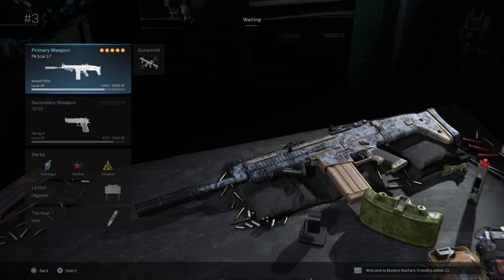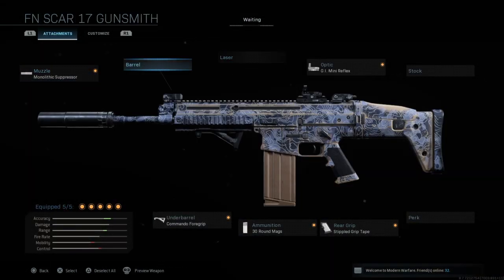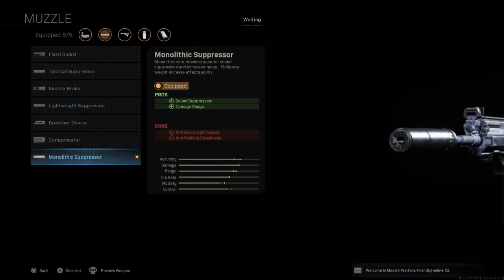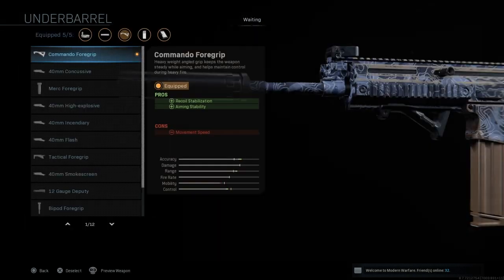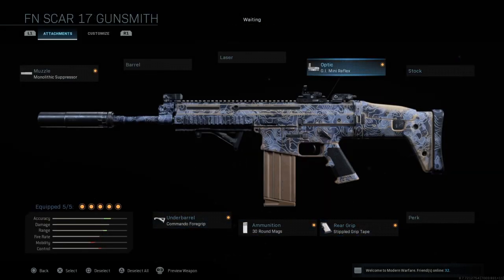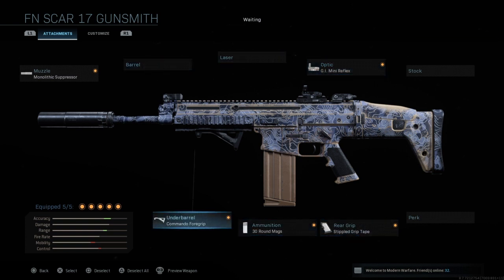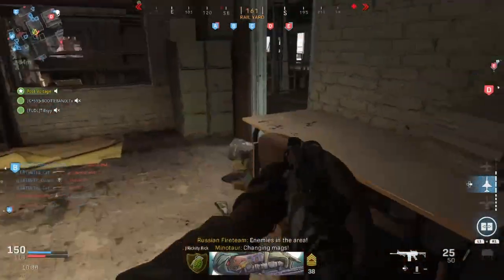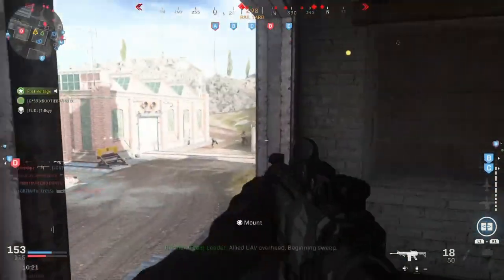OVERPOWERED "SCAR" CLASS SETUP in MODERN WARFARE.... (BEST FN SCAR 17 CLASS SETUP on COD MW!)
PSN: Post-Voltage